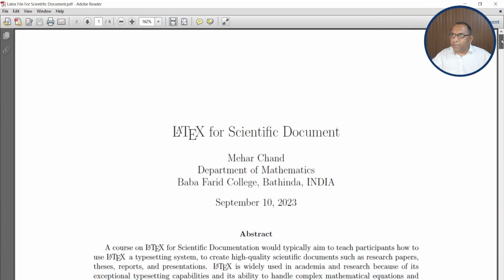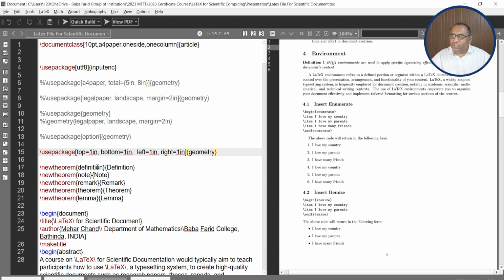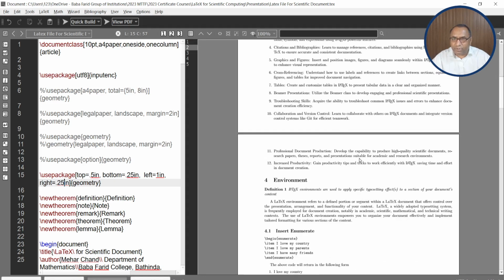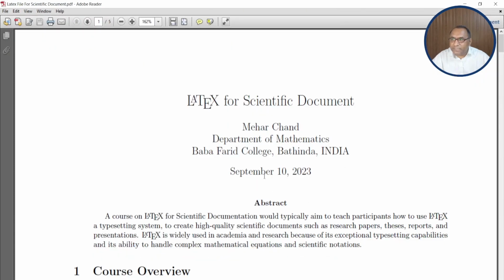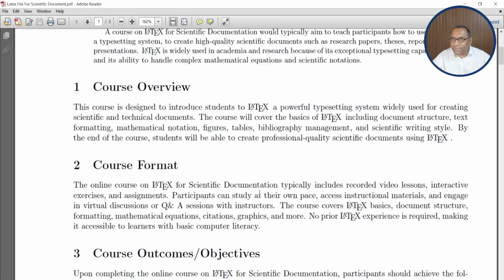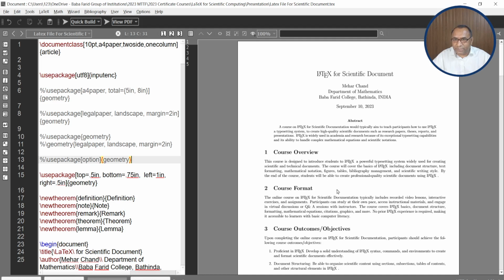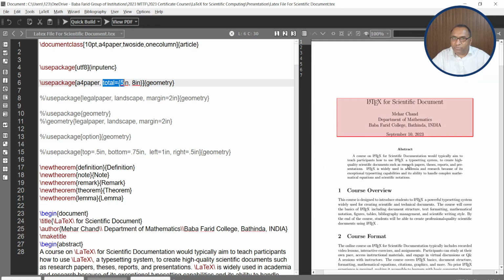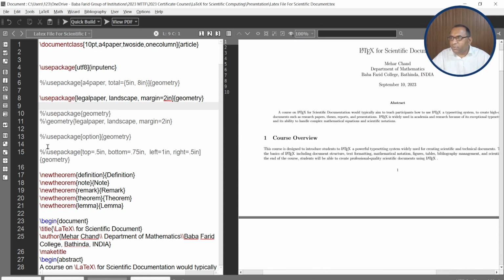Lecture-9 Customize Margin of Document || Latex Geometry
Customize Margin of Document || Customize Margin of Document || Latex Geometry

A course on LaTeX for Scientific Documentation would typically aim to teach participants how to use LaTeX, a typesetting system, to create high-quality scientific documents such as research papers, theses, reports, and presentations. LaTeX is widely used in academia and research because of its exceptional typesetting capabilities and its ability to handle complex mathematical equations and scientific notations.

Course Overview:

This course is designed to introduce students to LaTeX, a powerful typesetting system widely used for creating scientific and technical documents. The course will cover the basics of LaTeX, including document structure, text formatting, mathematical notation, figures, tables, bibliography management, and scientific writing style. By the end of the course, students will be able to create professional-quality scientific documents using LaTeX.

Course Format:

The online course on LaTeX for Scientific Documentation typically includes recorded video lessons, interactive exercises, and assignments. Participants can study at their own pace, access instructional materials, and engage in virtual discussions or Q&A sessions with instructors. The course covers LaTeX basics, document structure, formatting, mathematical equations, citations, graphics, and more. No prior LaTeX experience is required, making it accessible to learners with basic computer literacy.

Course Outcomes/Objectives:

Upon completing the online course on LaTeX for Scientific Documentation, participants should achieve the following course outcomes/objectives:

1. Proficient in LaTeX: Develop a solid understanding of LaTeX syntax, commands, and environments to create and format scientific documents effectively.

2. Document Structuring: Be able to organize scientific content using sections, subsections, tables of contents, and other structural elements in LaTeX.

3. Mathematical Typesetting: Demonstrate proficiency in writing and formatting complex mathematical equations, symbols, and expressions using LaTeX's powerful features.

4. Citations and Bibliographies: Learn to manage references, citations, and bibliographies using BibTeX or BibLaTeX to ensure accurate and consistent documentation.

5. Graphics and Figures: Insert and position images, figures, and diagrams seamlessly within LaTeX documents to enhance visual representation.

6. Cross-Referencing: Understand how to use labels and references to create links between sections, equations, figures, and tables for improved document navigation.

7. Tables: Create and customize tables in LaTeX to present tabular data in a clear and organized manner.

8. Beamer Presentations: Utilize the Beamer class to develop engaging and professional scientific presentations.

9. Troubleshooting Skills: Acquire the ability to troubleshoot common LaTeX issues and errors to enhance document creation efficiency.

10. Collaboration and Version Control: Learn to collaborate with others on LaTeX documents and integrate version control systems like Git for efficient teamwork.

11. Professional Document Production: Develop the capability to produce high-quality scientific documents, research papers, theses, reports, and presentations suitable for academic and research environments.

12. Increased Productivity: Gain productivity tips and tricks to work efficiently with LaTeX, saving time and effort in document creation.

By achieving these course outcomes, participants will have the necessary skills and knowledge to confidently use LaTeX for scientific documentation, enhancing their academic and professional pursuits in research and academia.